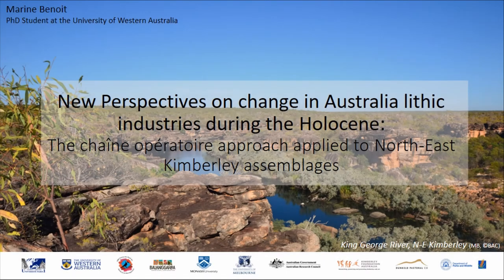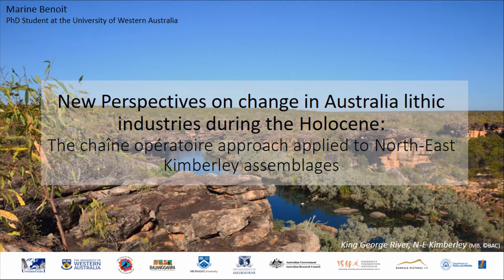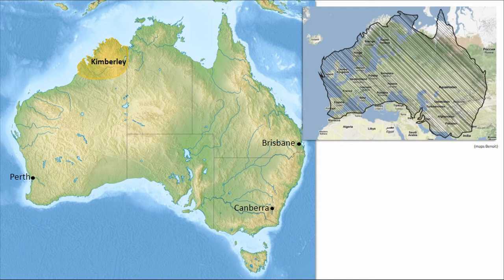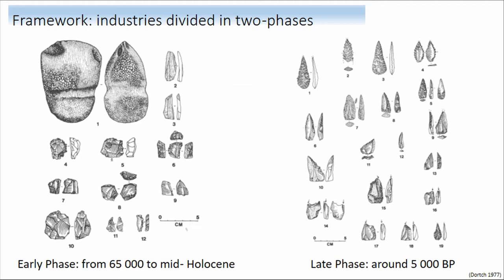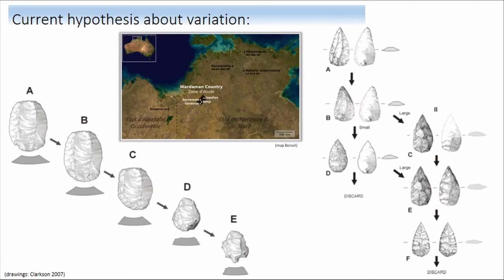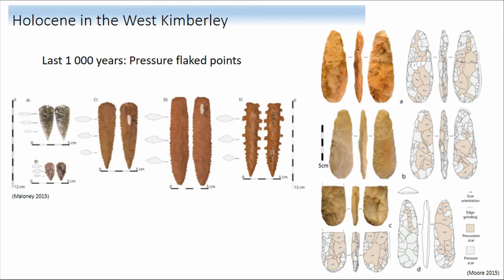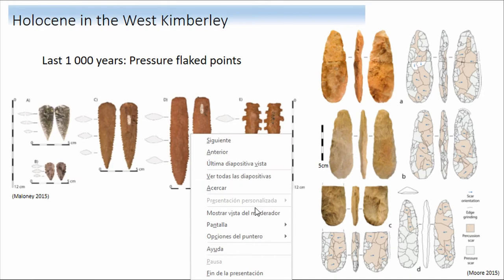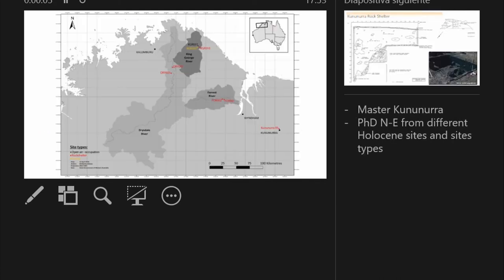NEW PERSPECTIVES ON CHANGES IN AUSTRALIAN LITHIC INDUSTRIES DURING THE HOLOCENE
In Australian archaeology, lithic analysis has been mostly driven by behavioural ecology and optimal foraging theory. Following such body of theories, a number of changes in Australian lithic industries have been highlighted, and often explained in terms of adaptation to shifting environmental conditions. Thus, cultural and social choices and organisations were often overlooked by scholars. These analyses, based on the quantification of artefacts’ morphometric features, lack detailed qualitative depiction of the changes occurring in lithic industries. In this presentation I propose to approach the study of Australian lithic assemblages through the application of an alternative methodology based on the French chaîne opératoire method. I believe that different explanatory models can be advanced and new interpretations of the changes in lithic technology can be provided. I will use the Kimberley region (north-west Australia) as a case study, focusing on the emergence of bifacial and point technology. During the Holocene, between 5,000 and 1,000 cal. BP, the region witnesses substantial changes in the archaeological record with the emergence of new tool-types (i.e. various point morphologies). The appearance of these new tool-types, more standardised from a morphological point of view, has been interpreted as a risk reduction strategy to cope with heightened climatic instability and less predictable resources. Nerveless, some researchers have recently suggested that the late emergence of bifacially shaped and pressure-flaked Kimberley points could be interpreted from a social perspective. My analysis, based on the chaîne opératoire approach, review these hypotheses through the study of mid-Holocene assemblages from the Kimberly region. Via this case study I will question the efficiency of both methodologies in explaining changes in human behaviour and bring new elements in the debate on lithic technology in Australian prehistory.

Author(s): Benoit, Marine (University of Western Australia)